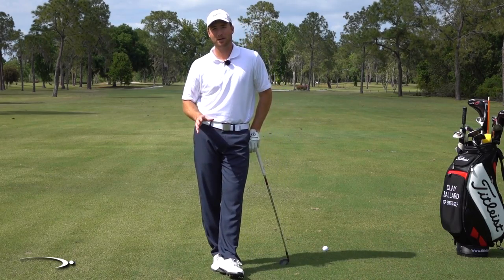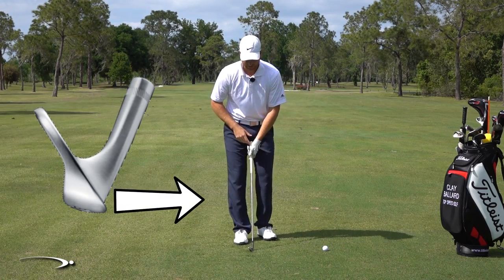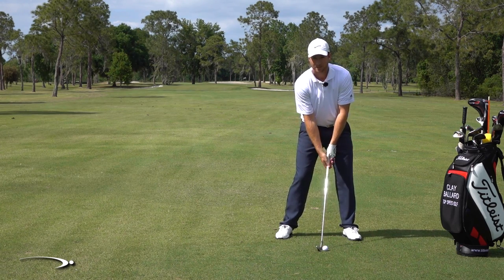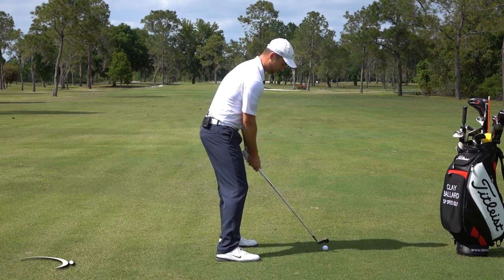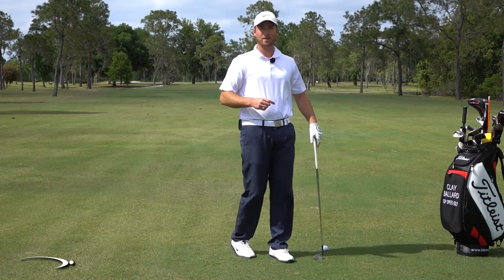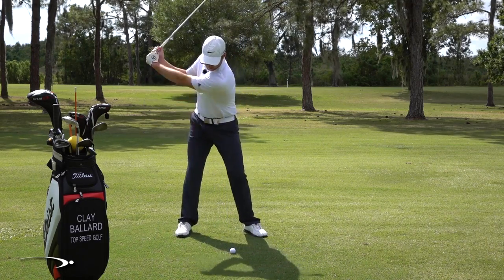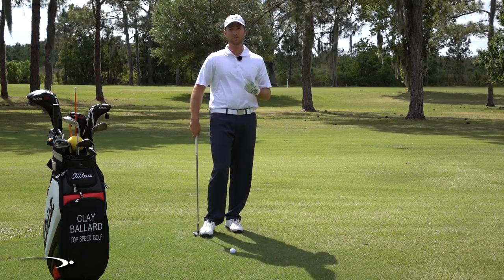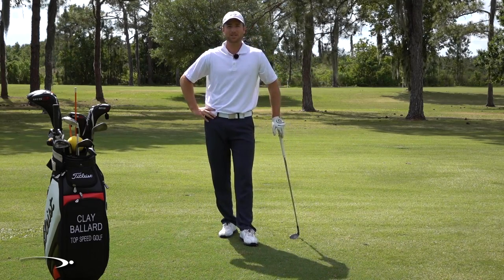HIT SOLID GOLF SHOTS | Missing Link to More Forward Shaft Lean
If you struggle with compressing the golf ball, or aren't getting that dead solid feel, that grabbing feeling of the club gripping the ball, then you may be coming into the ball at the wrong angle of attack. With this also comes shaft lean. When you combine the right angle of attack with the proper shaft lean, this is what aids in ball compression. Not only with compression but divot creation and impact glide.

Clay Ballard